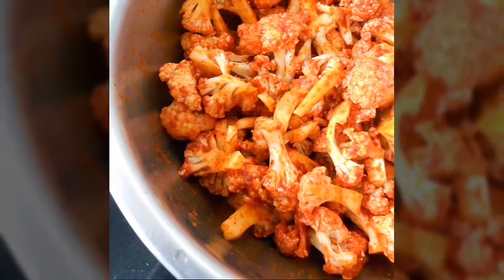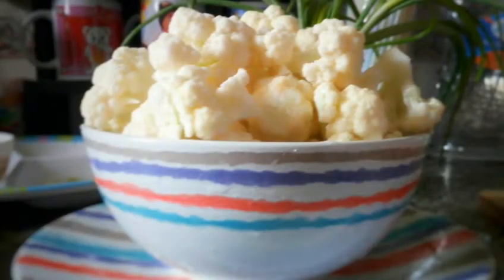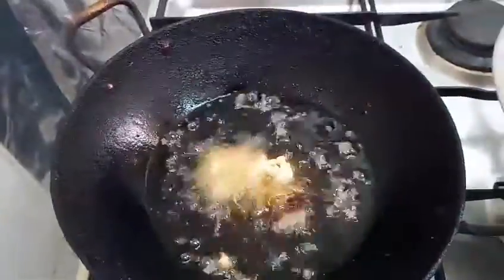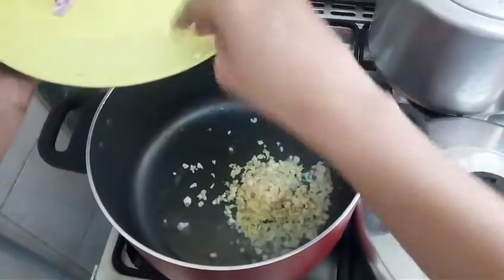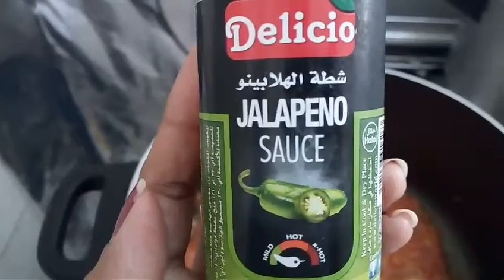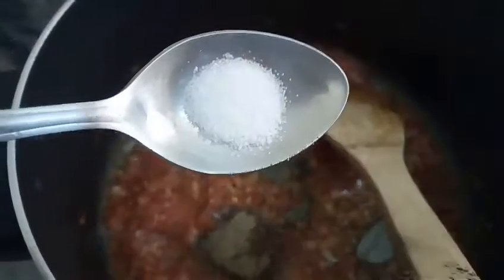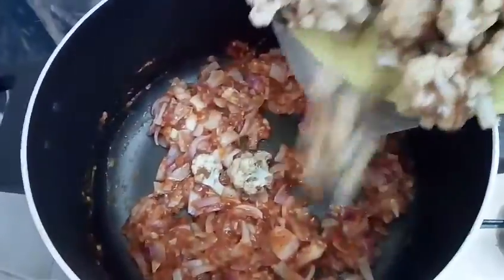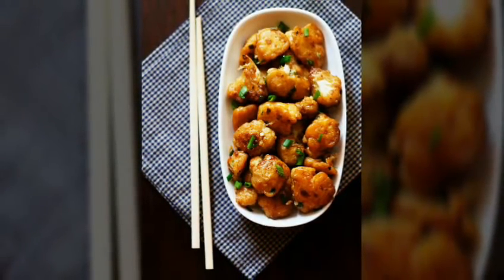Healthy Gobi Manchurian/Cauliflower Manchurian/ Indian-Chinese/ kids friendly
hey guys,

Gobi Manchurian is an Indian Chinese fried cauliflower food item popular in India.

Gobi (Cauliflower) Manchurian is the result of the adaptation of Chinese cooking and seasoning techniques to suit Indian tastes. It is believed to have been originally developed by a small Chinese community which lived in Kolkata for a century. In its two-stage preparation, the first stage requires preparing a spiced corn flour batter, dipping cauliflower florets in it and deep frying them. In the second stage, the deep fried florets are sautéed with chopped onion, capsicum, garlic, etc. in soy and chili sauce.

Spreading happiness,

Ren